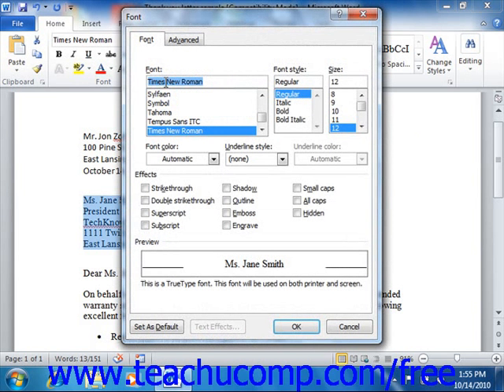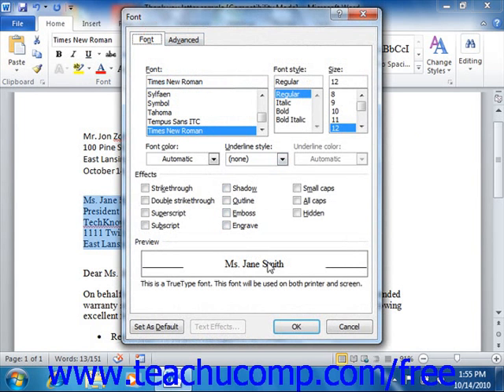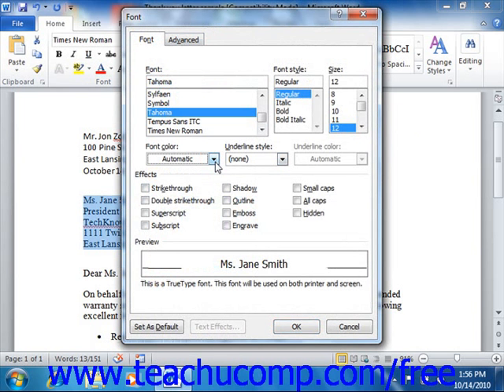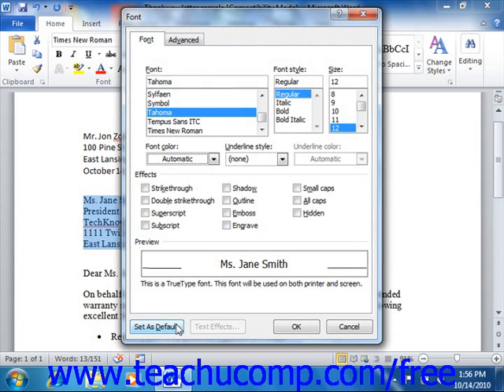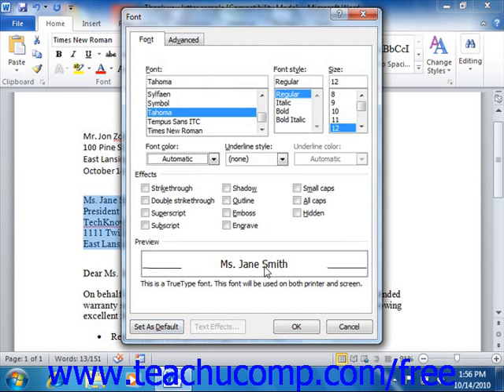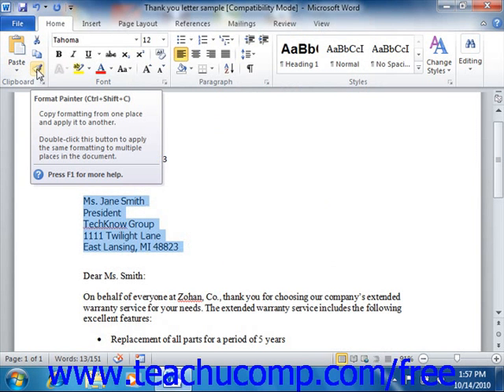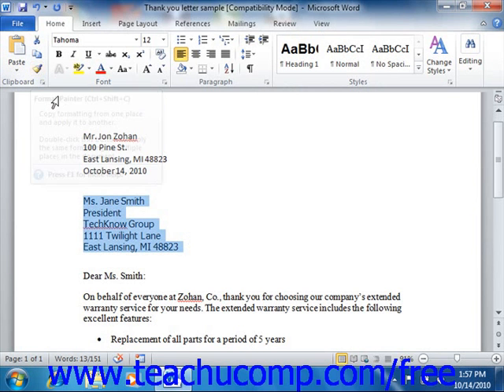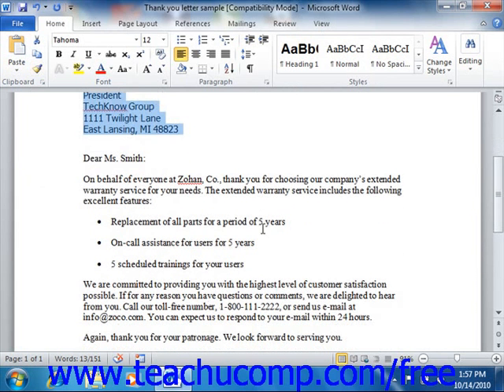Word 2010 Tutorial The Font Dialog Box Microsoft Training Lesson 5.2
Learn about the font dialog box in Microsoft Word - the most comprehensive Word tutorial available. Visit us today!